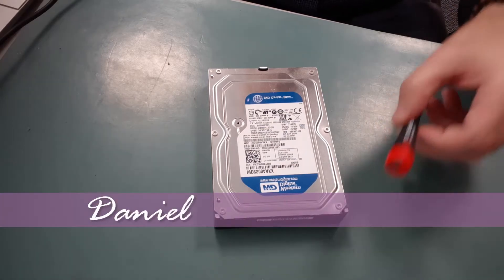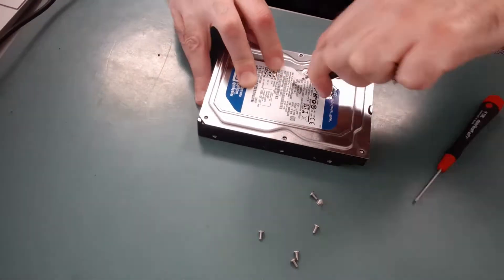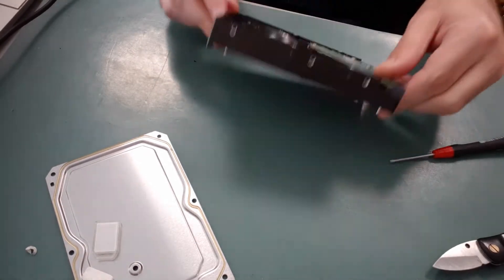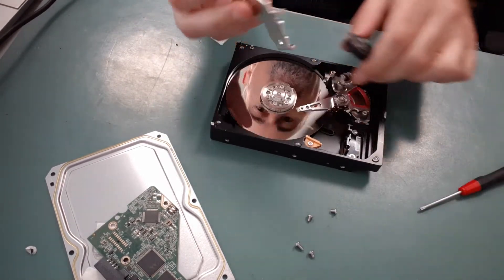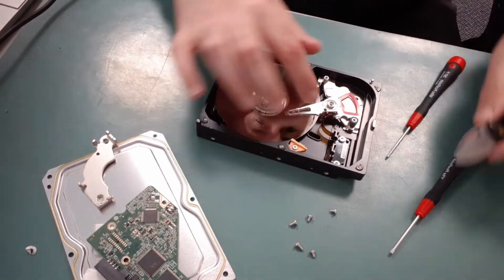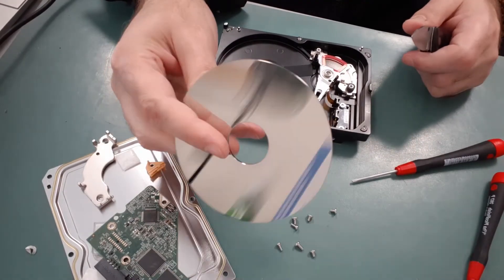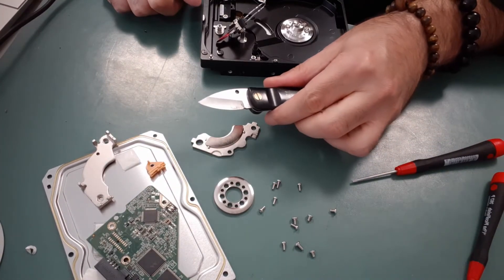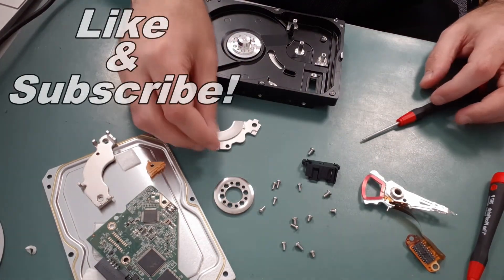How to dismantle a hard drive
If you would like to see a tear down of a hard disk drive, understand the components to it and what surprise is waiting inside, you might want to check out this video.

CHAPTERS
0:00 Opening the drive
1:30 Removing the system bard
1:53 Removing the head
3:05 Removing disk platter
4:00 Removing the rest of the head assembly